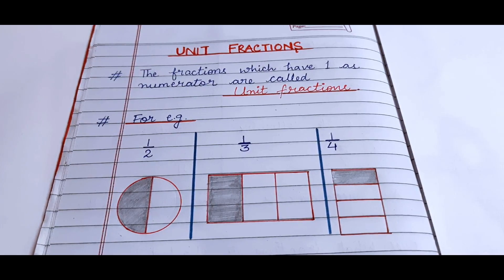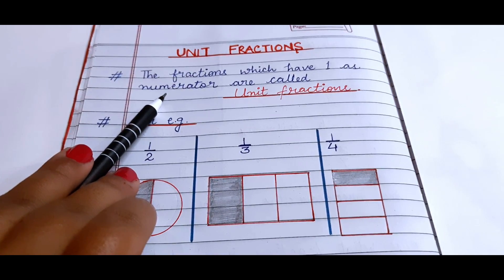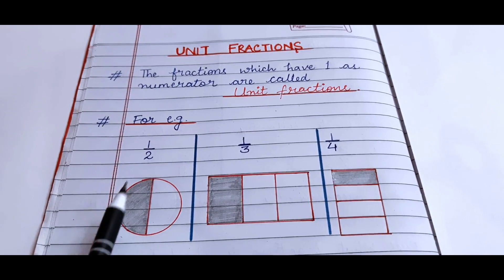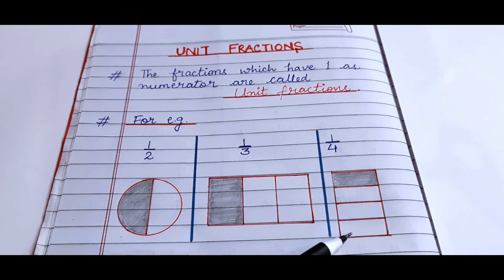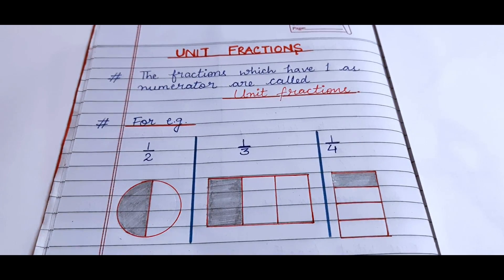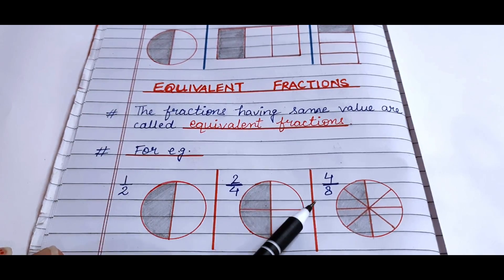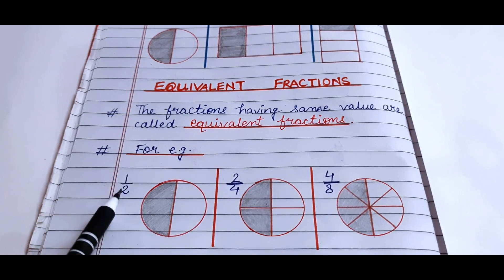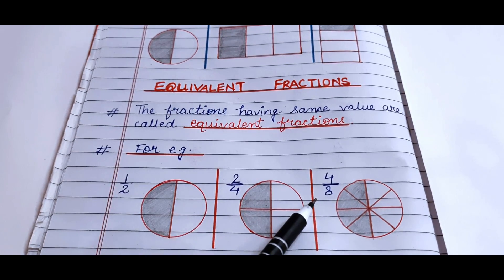Class 4 Maths | Unit Fractions | ICSE Syllabus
Unit Fractions